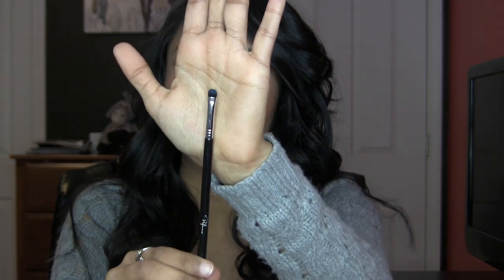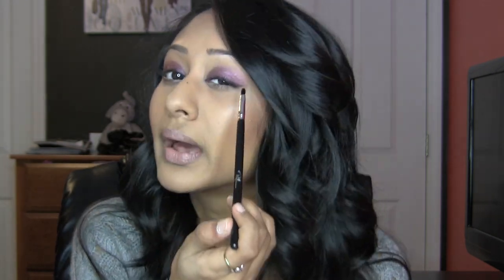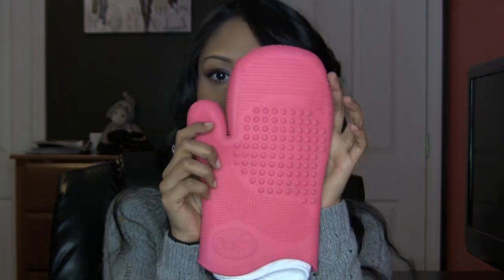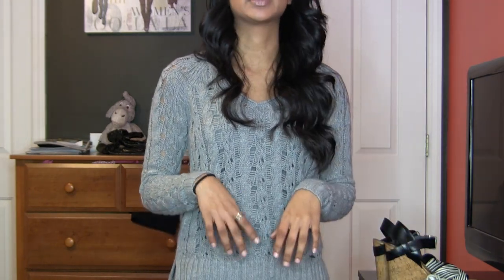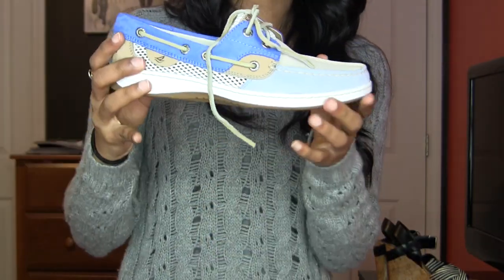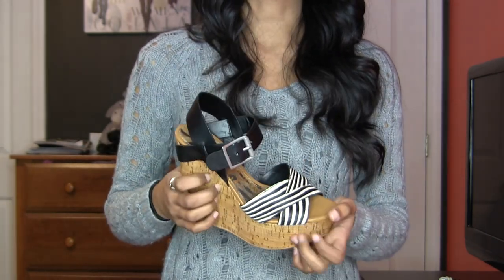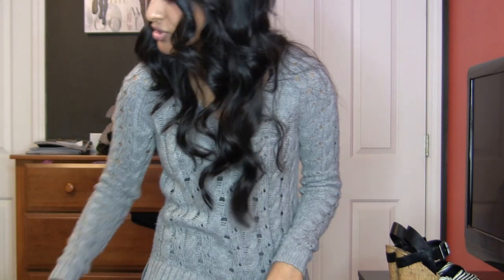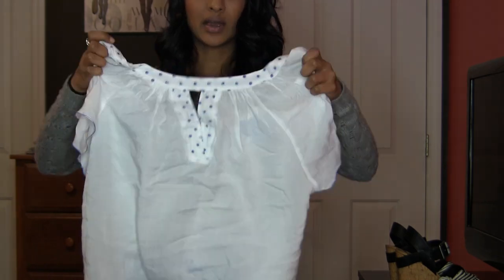Minneapolis Beauty and Fashion Haul!